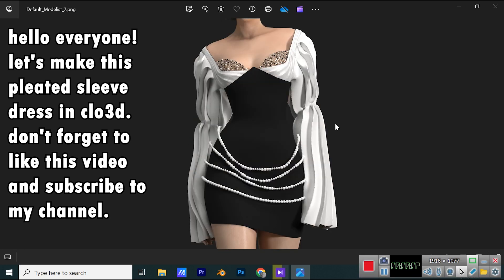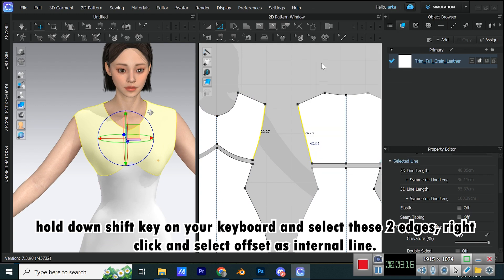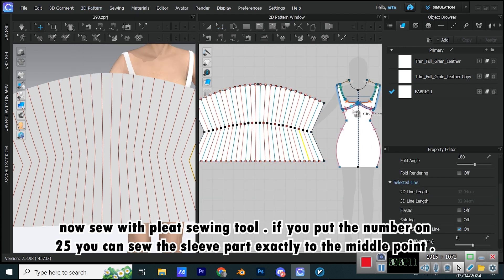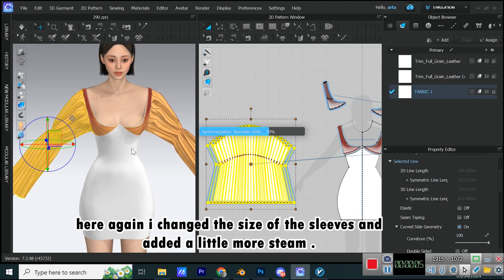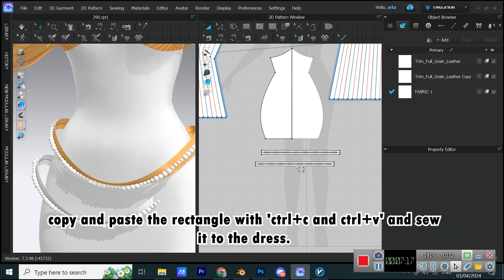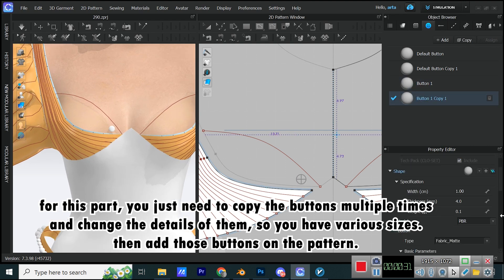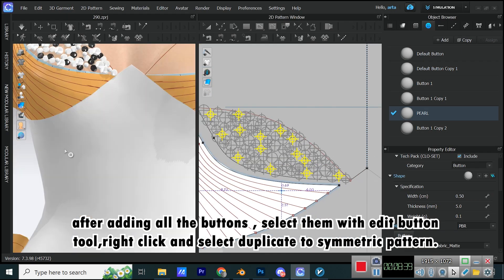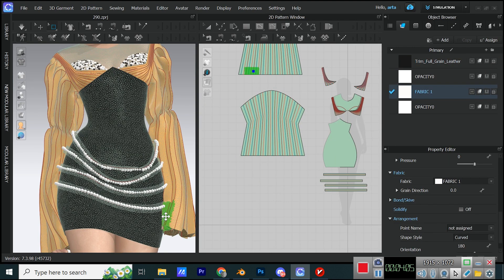Crystal Pearl Pleated Dress Tutorial |Clo3d,MarvelousDesigner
- this project is done in clo3d , but you can easily do it in marvelous designer as well since these two softwares are the almost the same, i recommend using clo3d so you can render your project at the end!
-if you have any questions comment them down below so i can help you!